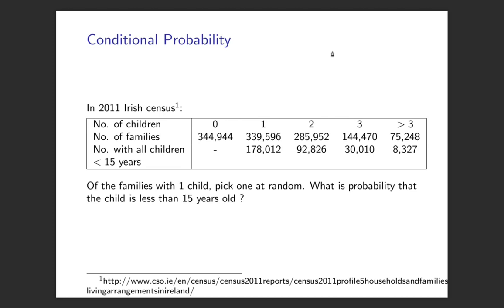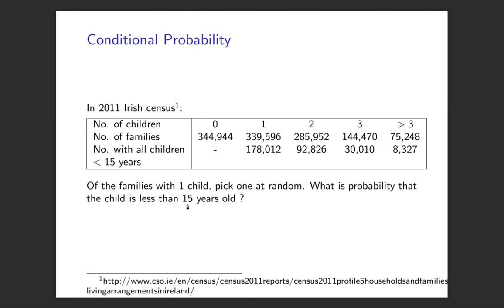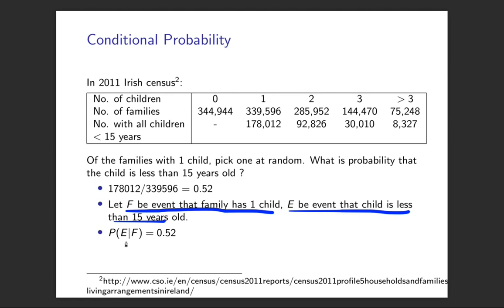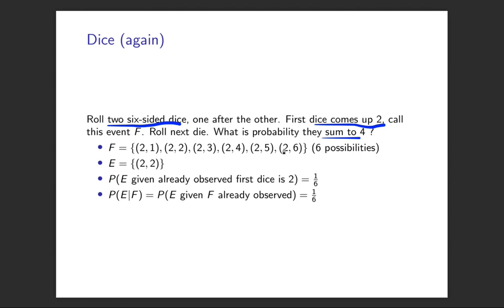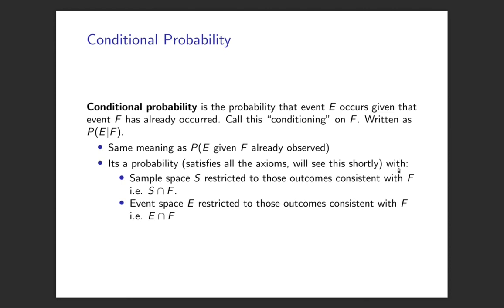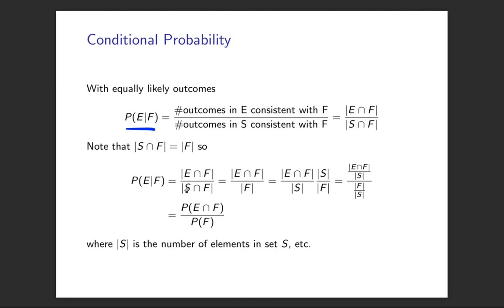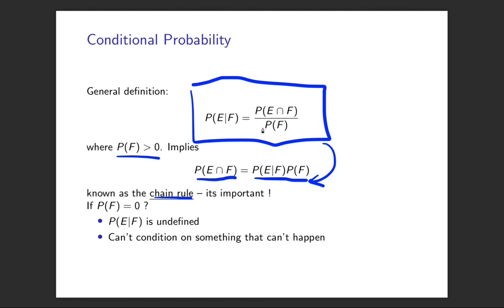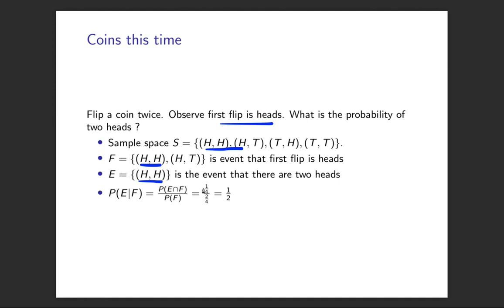stats conditional probability